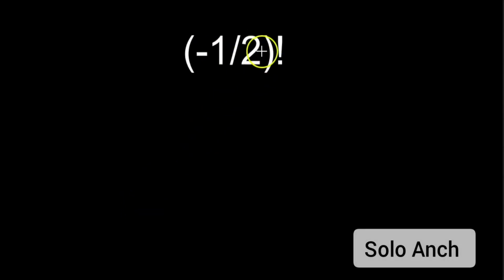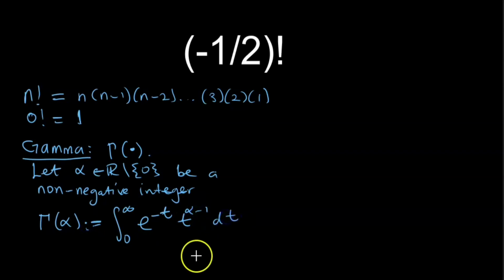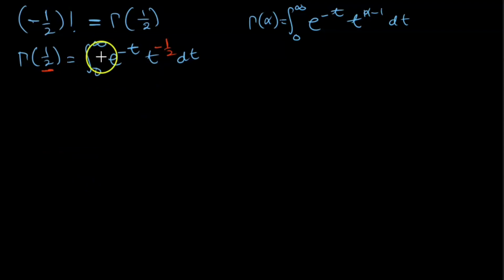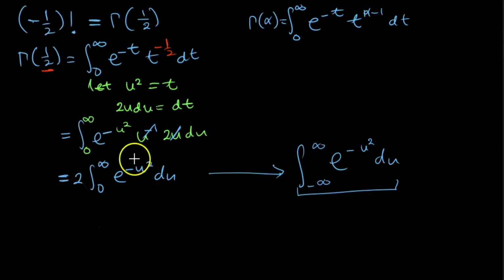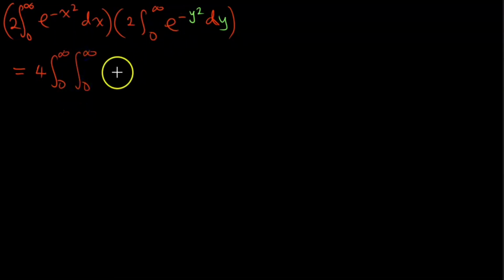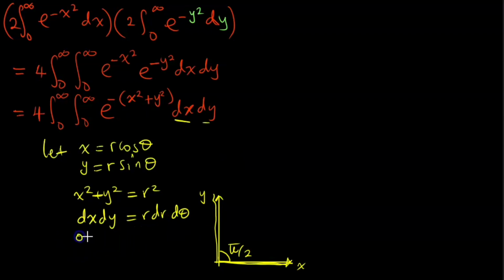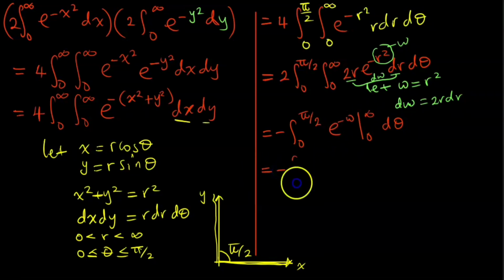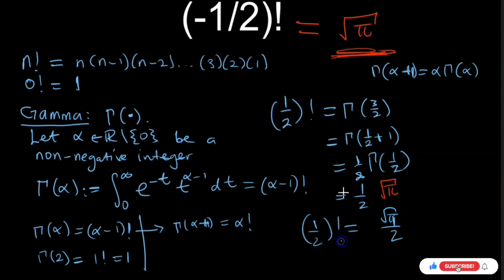(-1/2)! Factorial? How is this even possible?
In this video, we find the value of (-1/2)! using the gamma function, and polar coordinates. It is fun to think about given that the Gamma function is defined for nonnegative integers. So we convert the problem to Gamma function problems and then use the definition of the Gamma function to get the value by practicing some robust integration techniques. We first start with a u-substitution which is ok but then has to apply a trick to be able to use polar coordinates to finish it off.

0:00 introduction
4:06 Gamma of 1/2
7:11 Mentioning the Gaussian Integral
8:10 Using a trick to evaluate the integral
11:05 Polar coordinates
16:25 The result
17:05 An application